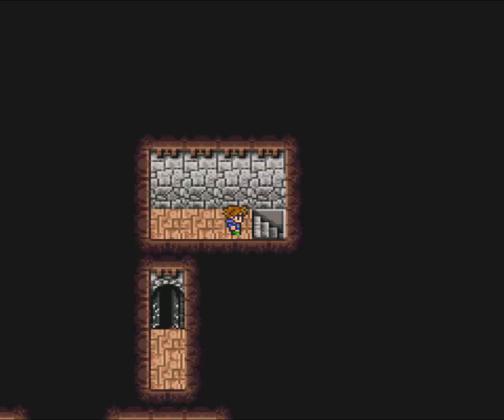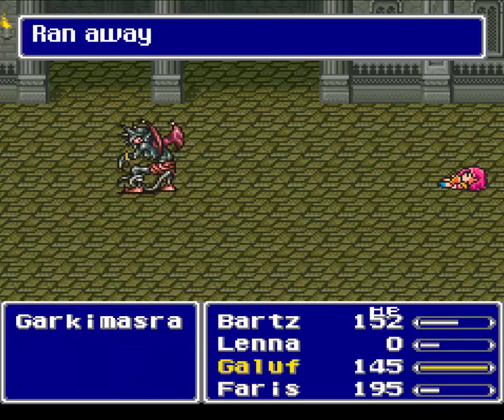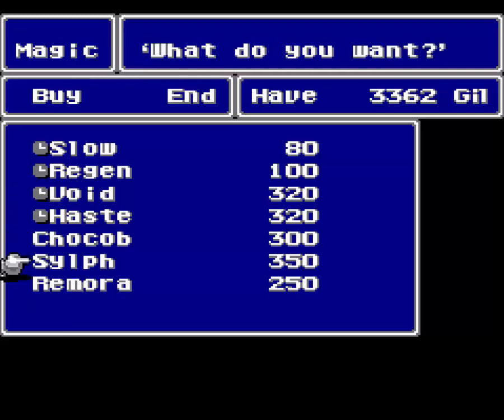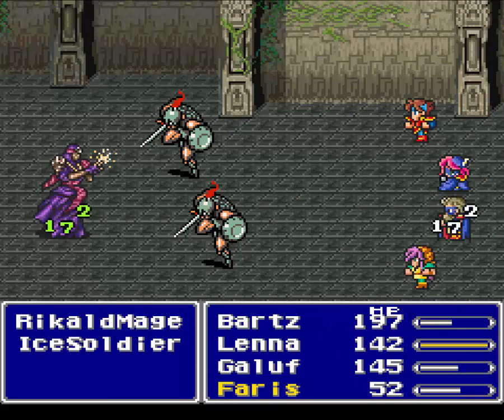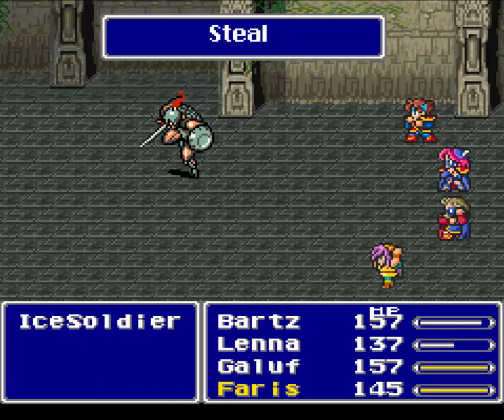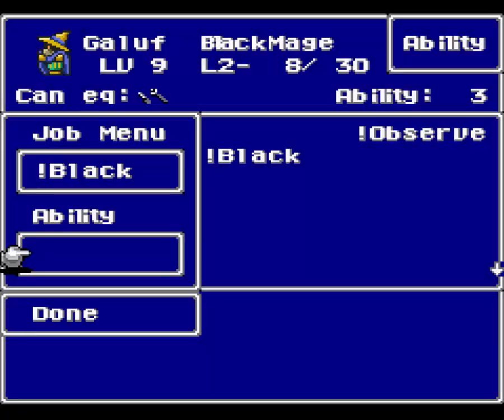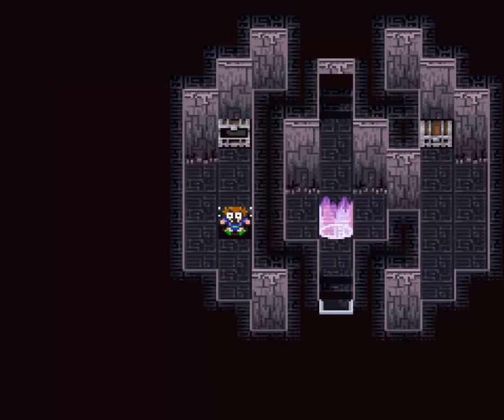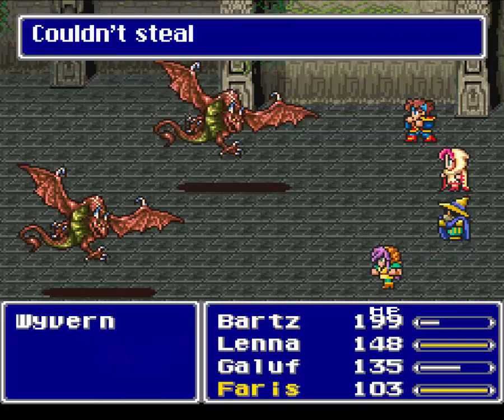Let's Play Final Fantasy V - Part 09 - Getting the Most Out of Worus Tower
In this episode, we go over all of the rewards we can get from taking our time in going through Worus Tower.